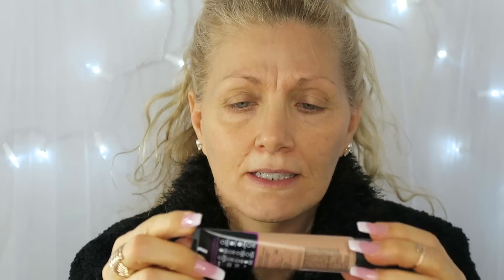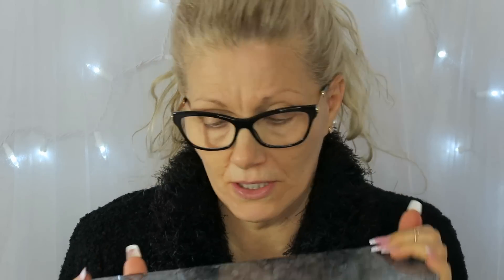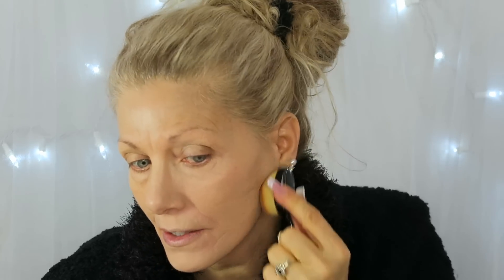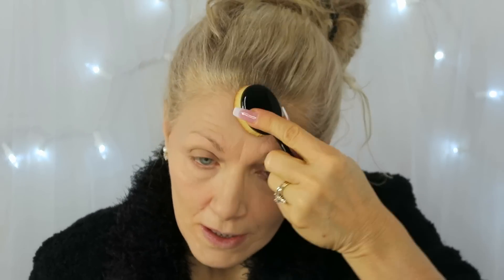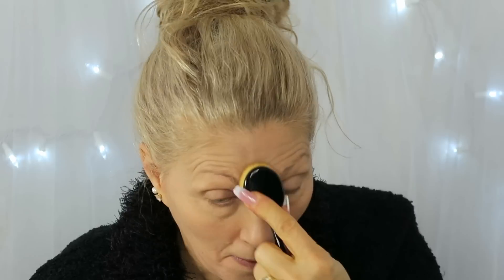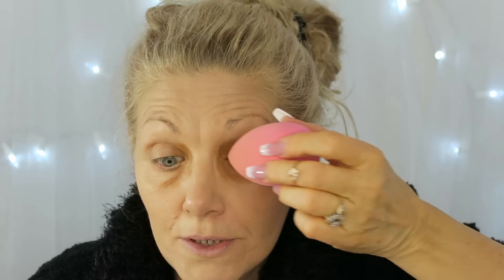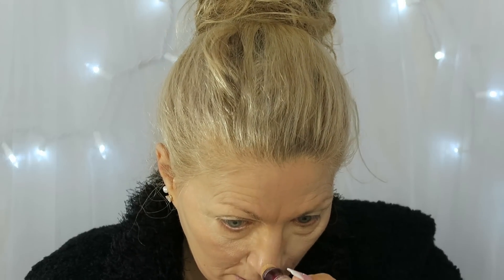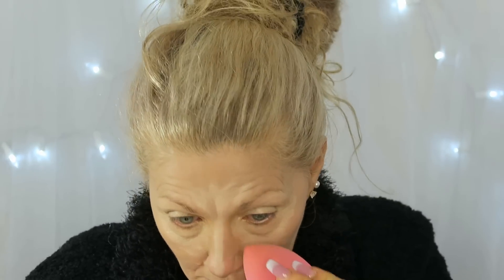How to Hide Eye Bags - My Tips to hide Dark circles & Under eye bags - BentlyK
Hey guys! This tutorial is what I do to help conceal those pesky under eye bags & dark circles. Let me know what tricks you use. Enjoy! 😎💖

Products used:

L'Oreal Paris Cosmetics Infallible Total Cover Foundation, Natural Beige

RCMA MAKEUP VK Palette #11

Instant Age Rewind Eraser Dark Circle Treatment Concealer/Neutralizer

410 W. 4th St.